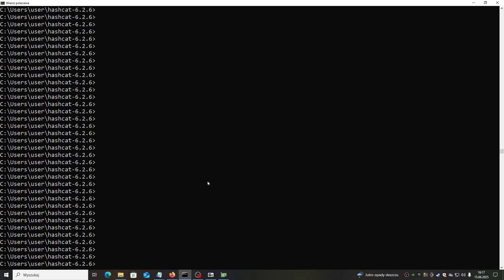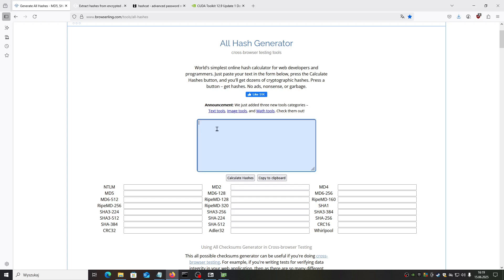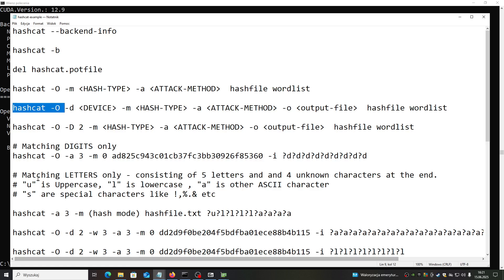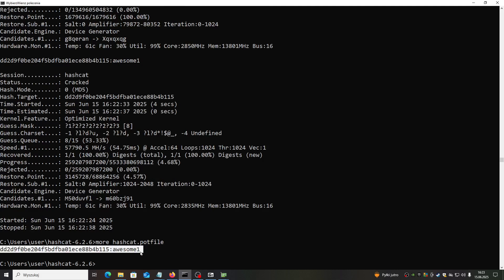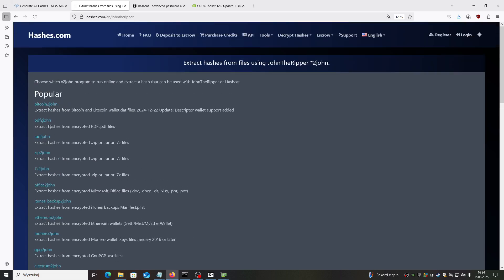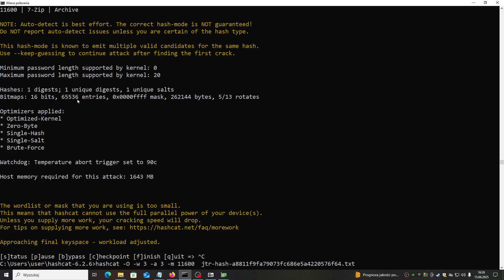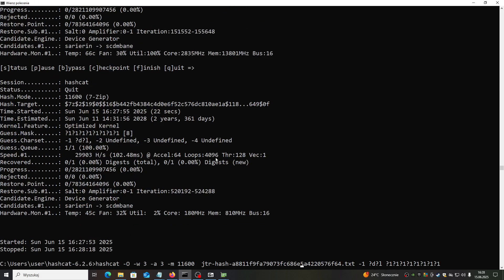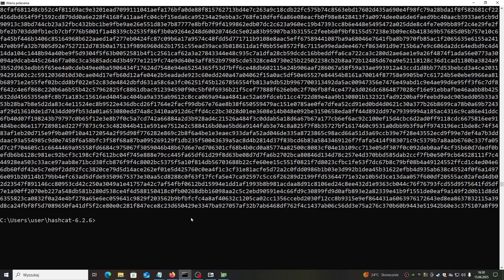Password recovery with NVIDIA RTX 5070 GPU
[CC for captions] I recently bought the RTX5070 and wanted to check what is it good for (apart of gaming) and here are results.

I tested password recovery from some of my zipped files, just to show you how RTX5070 cooperates with one of the most known security tools.

This is just an educational cybersecurity video for all of you to emphasize that you should be using long enough and complicated passwords that cannot be easily compromised unlike here in my video.
Also remember to change your passwords frequently and not to use the same password on each and every site/shop whatever. Most of the online shops/portals already had data breaches so probably your old passwords are running somewhere around.